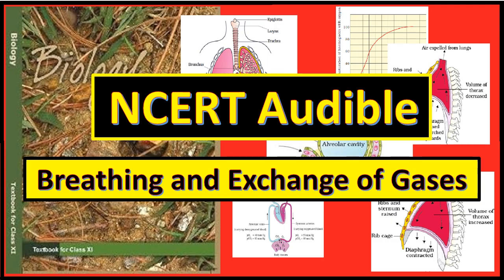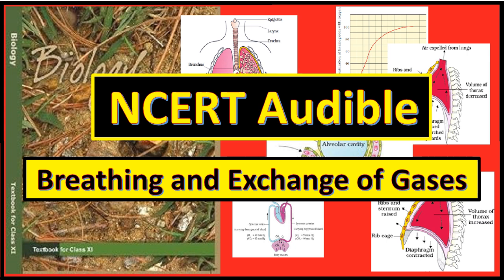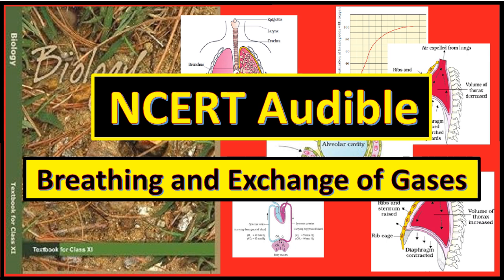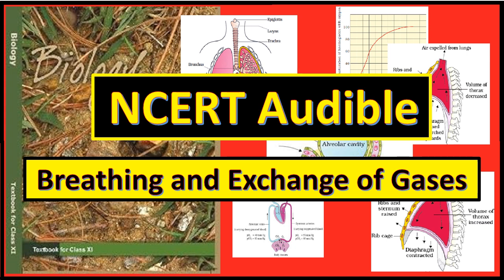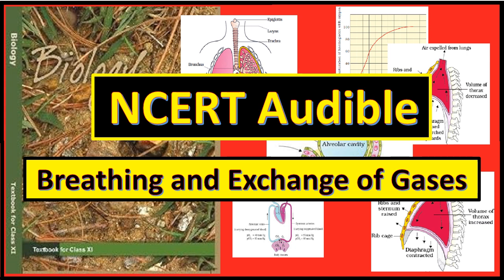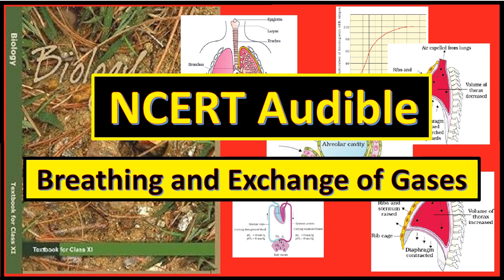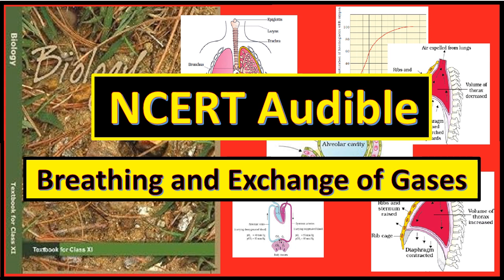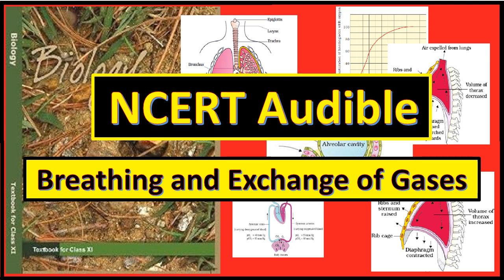Breathing and Exchange of Gases || Audio NCERT || Class 11 NCERT Biology || NEET 2024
The more senses you use, the better you remember and retain. Following this scientific fact, starting today, I am attempting to help you use one extra sense in your Neet preparation. NCERT Audible will provide you all the chapters of Biology NCERT Class 11 and Biology NCERT Class 12 in audio format.
You can listen to these Audio Ncert books wherever and whenever you want. Follow the series and listen to all the ncert chapters and you will unlock a whole new level of NEET 2024 Preparation.

The entire series will be based on the new NCERT, and today's video will be covering the chapter 14 of New Class 11 NCERT Biology (Chapter 17 of Old Class 11 NCERT Biology). Listen to the podcast and involve your subconscious into NEET preparation.

Hope you find the video, and the series helpful.

NEET Updated syllabus, New NCERT Biology, NCERT Biology for NEET, NEET Biology Preparation, Neet biology Lectures, neet biology syllabus, NEET Biology videos